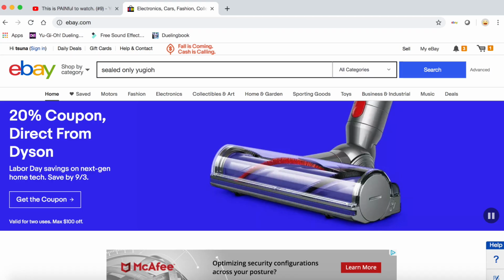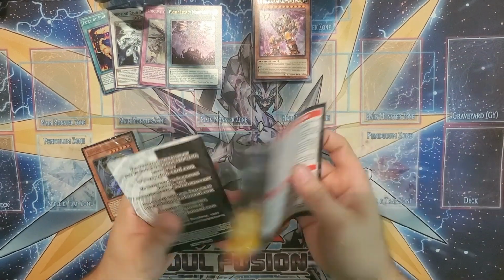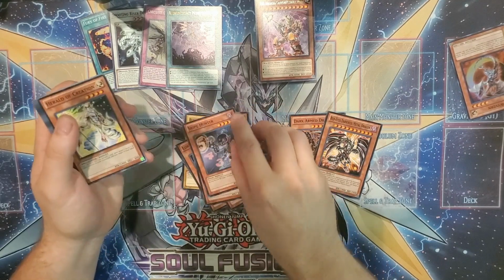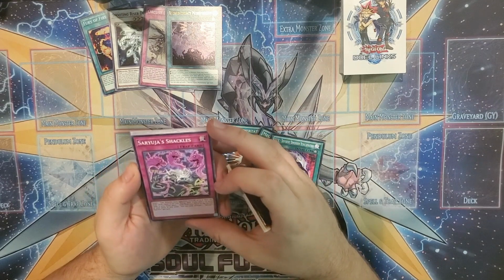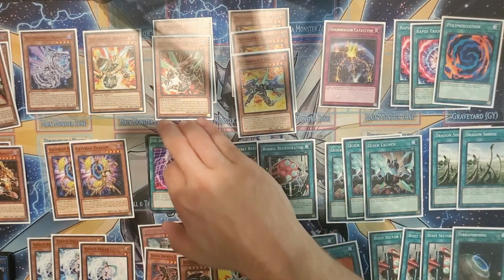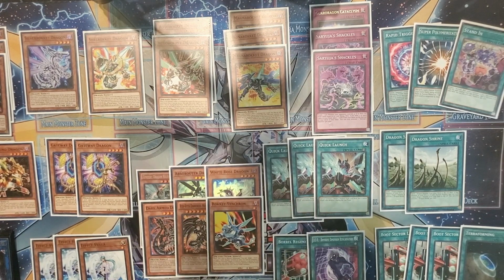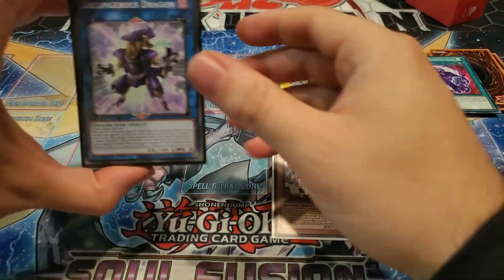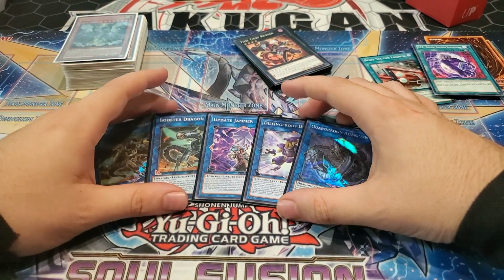Sealed Only Chapter 5 Parts Kit (Reloaded)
Hello everyone and welcome back to an EXTREMELY LATE episode of sealed only yugioh.
     I'm very sorry I couldn't get this out on time uploading weekly has been really difficult for me to squeeze in into of work and con prep (video coming soon) but with out further ado heres episode 5 of my sealed only journey.

For setting the ground work for this challenge. If you haven't watched his take on this I highly recommend 10/10 I would be doing this without his influence so thanks you.

Shout out to DailyRockman on tumblr for both if my avatars but more recently the updated one. Super happy how it turned out and I cant wait to continue to grow with all of you. Check out his page.

Follow me on:

Instagram soulburner bakugan

Tumblr mugiwaramako